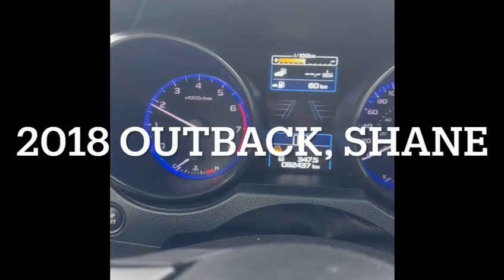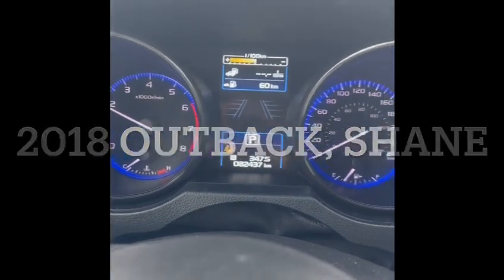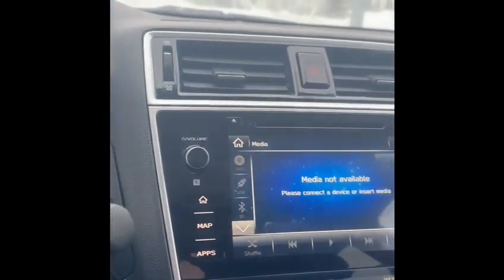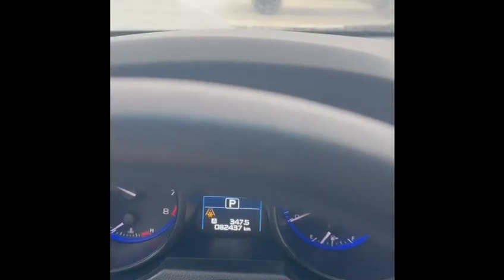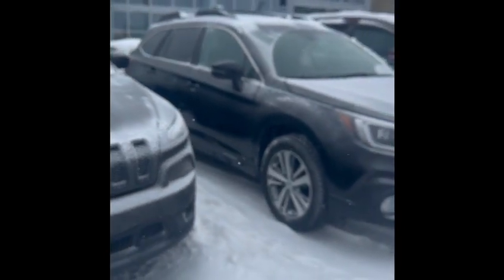2018 Subaru Outback Southview Acura